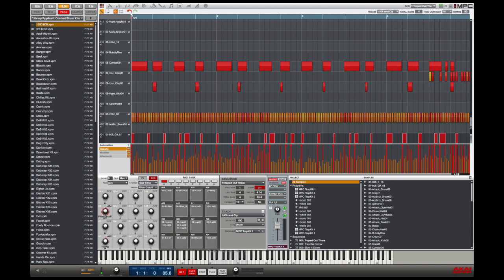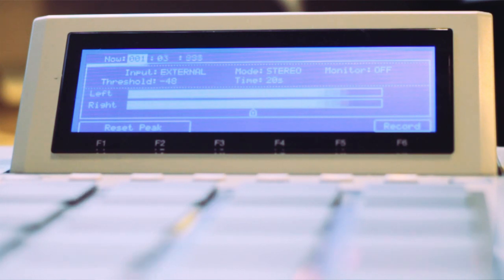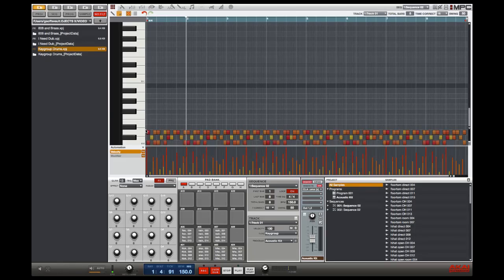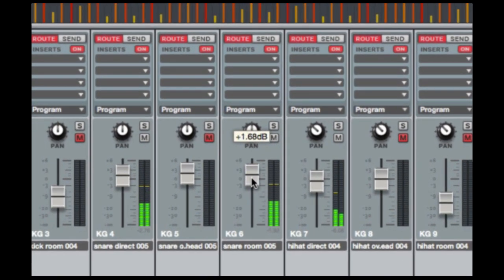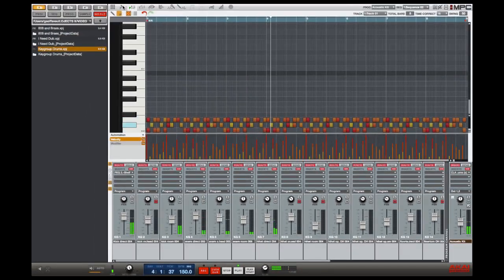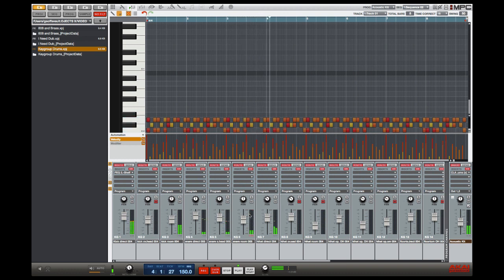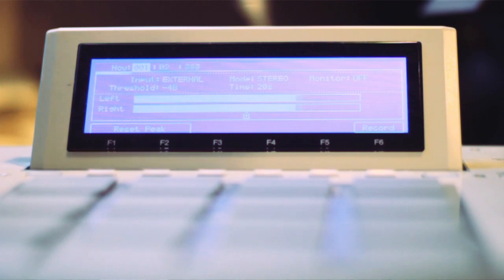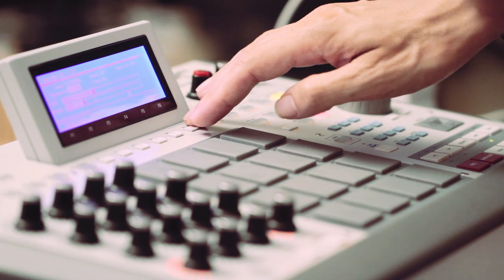MPC Software v1.7.1 preview - Main Mode, Direct Record and Key Group Mixer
This video previews upcoming features within MPC Software version 1.7, and focuses on a few new features we think will take your creativity to new heights. The Main Mode screen has been updated, and we've added Key Group Mixing, plus a Direct Record mode that acts like a looper for building real-time grooves and sound collages.

MPC Software comes with the flagship MPC Renaissance and MPC Studio, combining cutting edge hardware with innovative software for creating music at your peak.